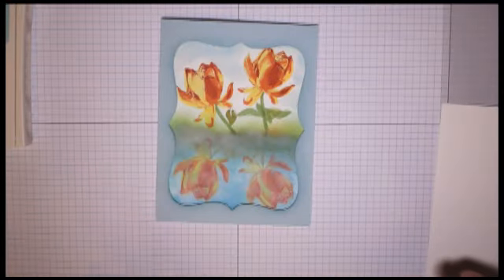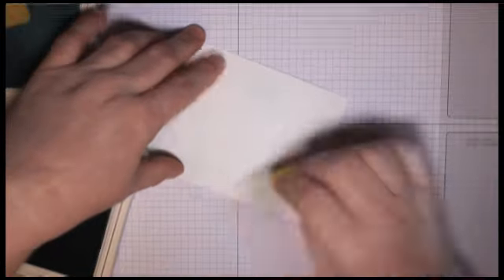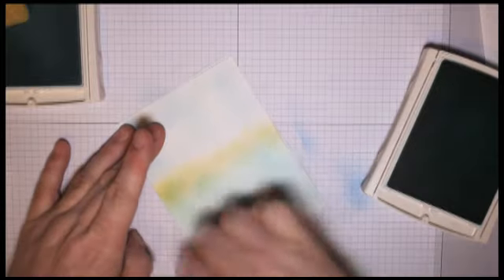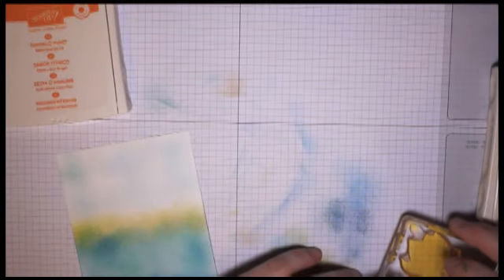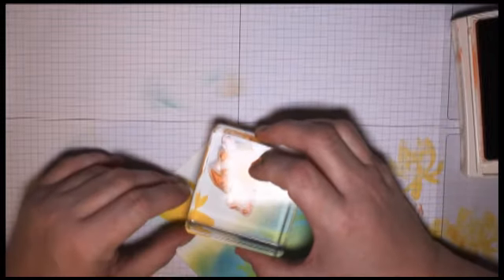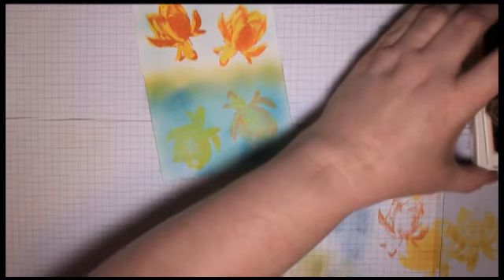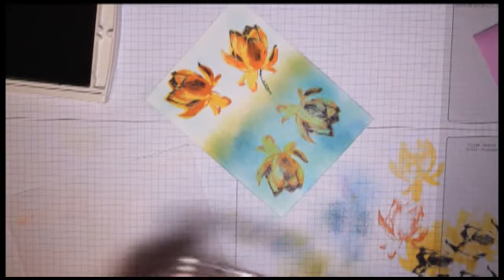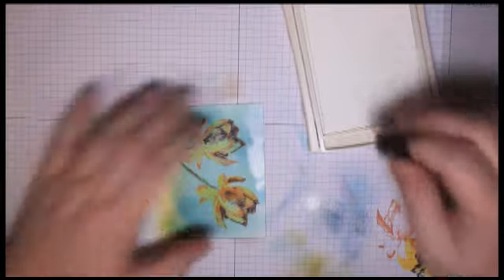Lotus Blossom Water Reflection Technique Creations by Jeannie Stampin’ Up!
This is a long and very in-depth video on how I made the Lotus Blossom Water Reflection Card.

Supply List
Card Stock
Soft Sky - #131203
Whisper White - #100730

Ink
Baked Brown Sugar Classic - #131174
Coastal Cabana Classic - #131175
Island Indigo Classic - #126986
Old Olive Classic - #126953
Pool Party Classic - #126982
Soft Sky Classic - #131181
Tempting Turquoise Classic - #126952

Daffodil Delight - #126944
Elegant Eggplant Classic - #126969
Tangelo Twist Classic - #133646
Garden Green - #126973
Whisper White Craft - #101731

Other
Stamping Sponges - #101610
Stampin’ Dimensional - #104430
Stampin’ Trimmer - #126889